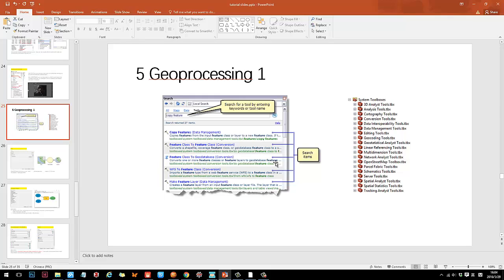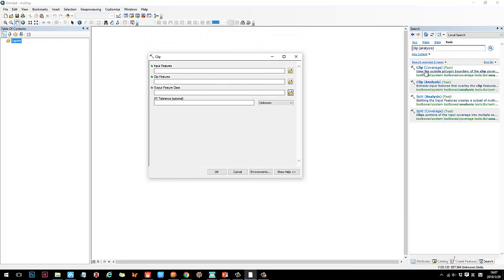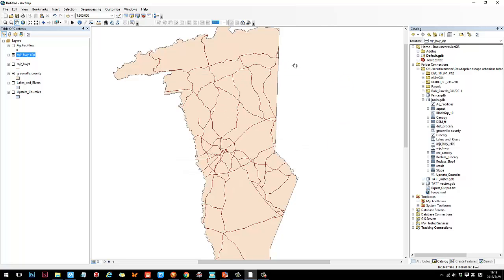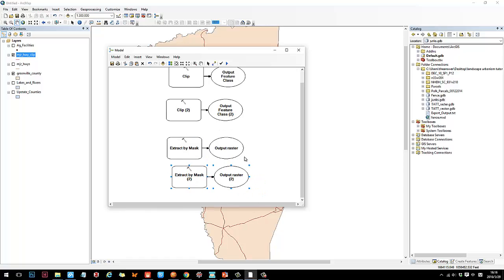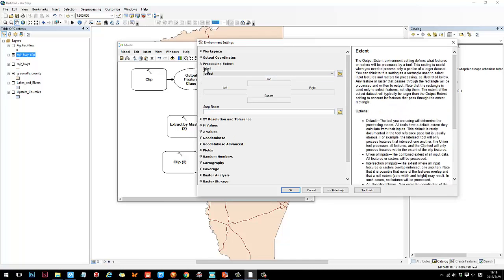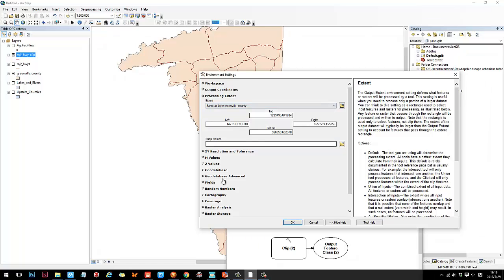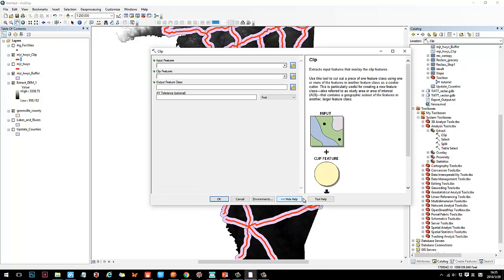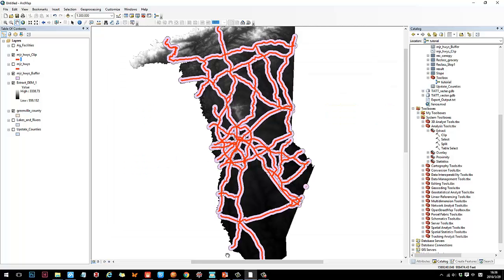Gis Tutorial 5: Geo-processing 1